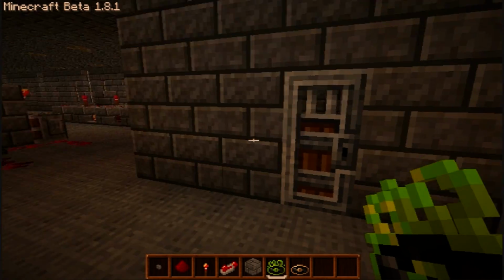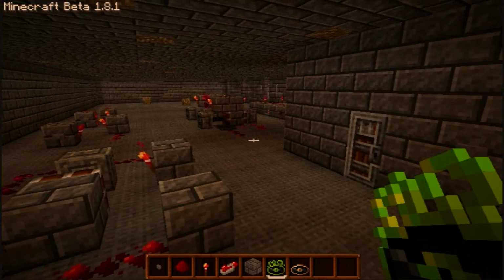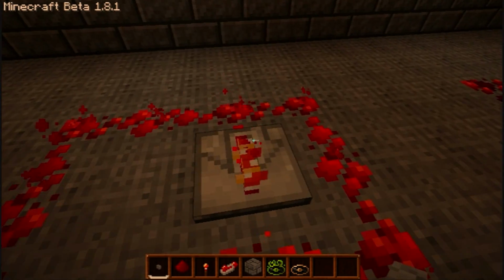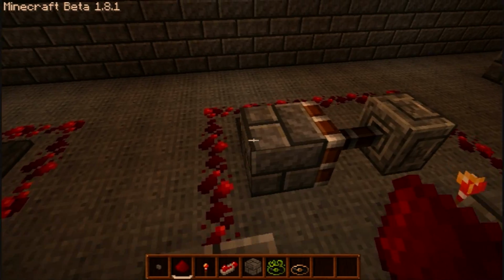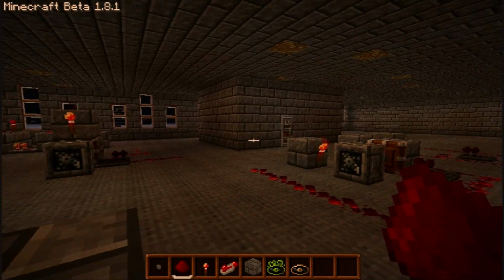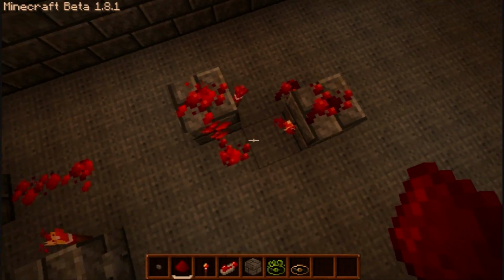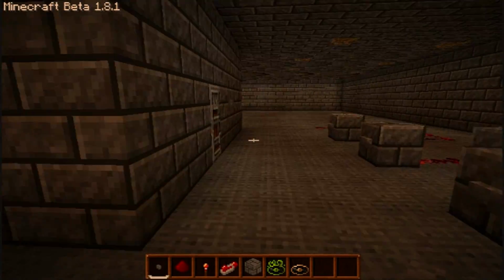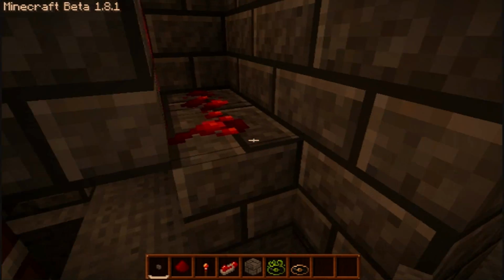Redstone 1O1 - Switches